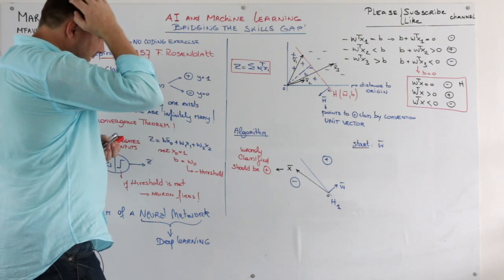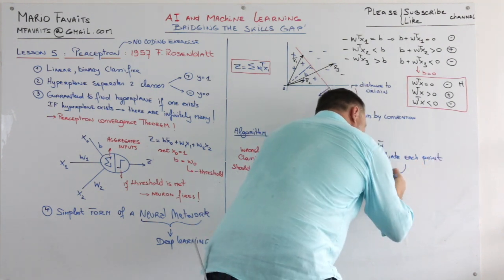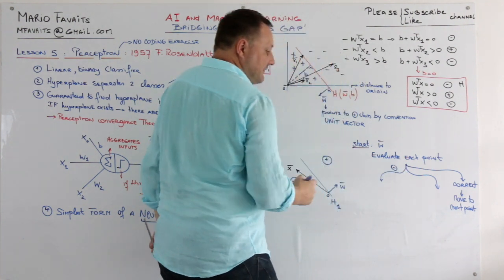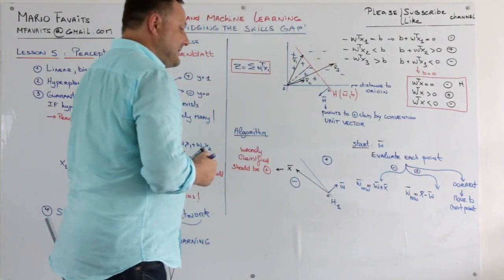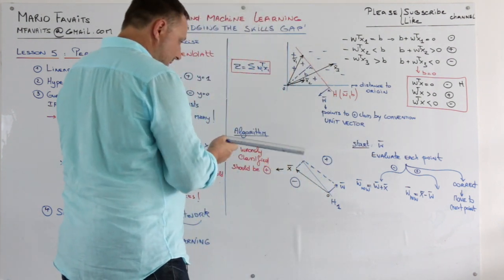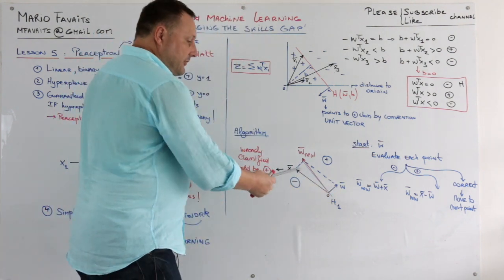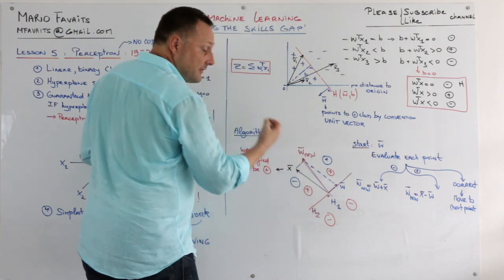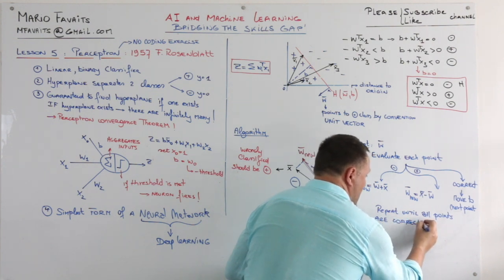#61 - Perceptron Algorithm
This video is part of a comprehensive tutorial on AI, Machine Learning & Deep Learning. We recorded roughly 250 short videos covering the majority of topics of AI. The majority of recordings are simple whiteboard sessions and on-screen coding sessions, helping you the build simple coding skills using Python and Keras. We will rely on Pandas for preprocessing of data. Our programming interface will be Google's Colab and there is no need to download any software